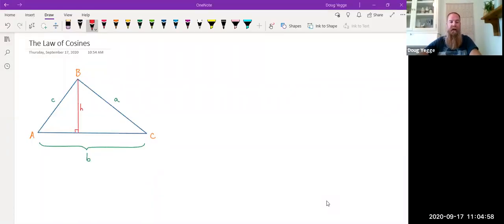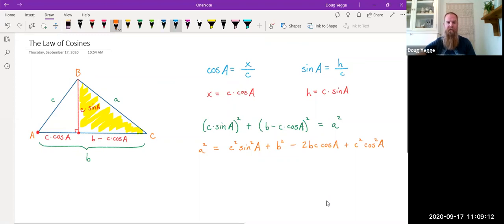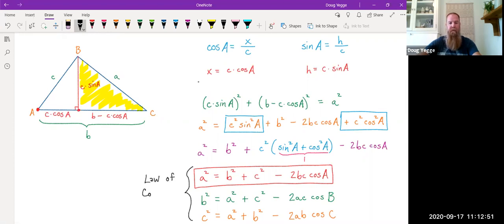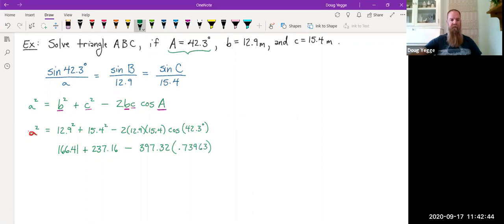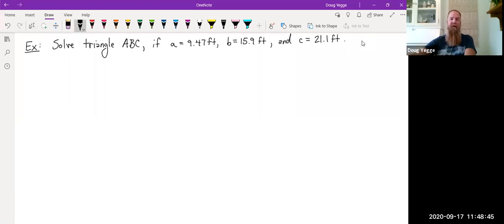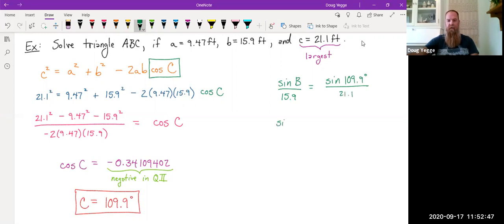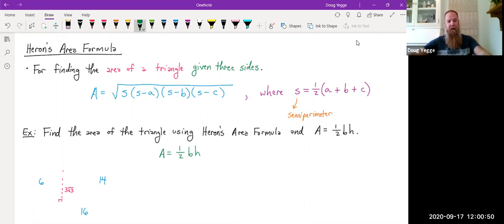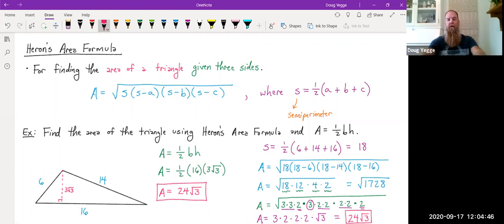The Law of Cosines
Solving Oblique Triangles when given three sides (SSS) or two sides and the interior angle (SAS) using the Law of Cosines.